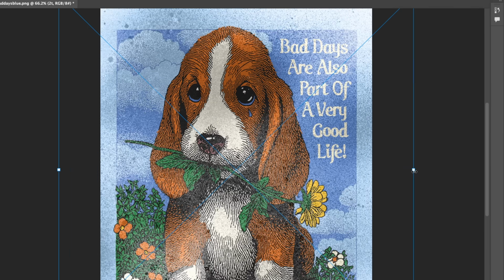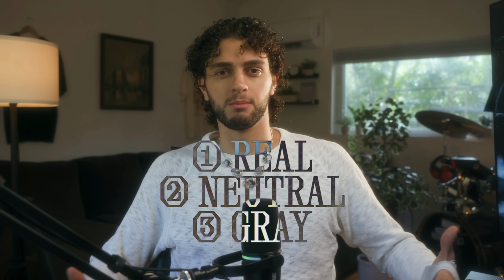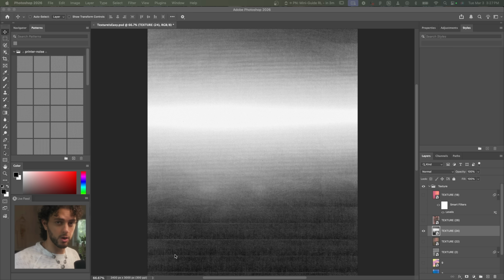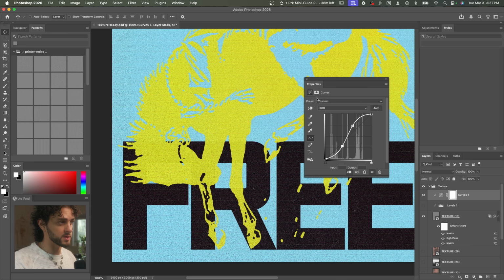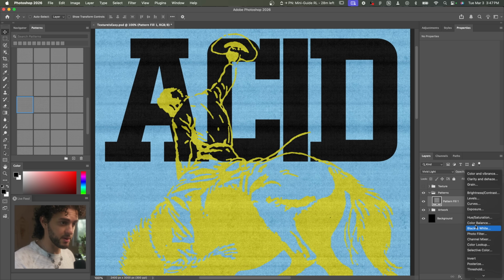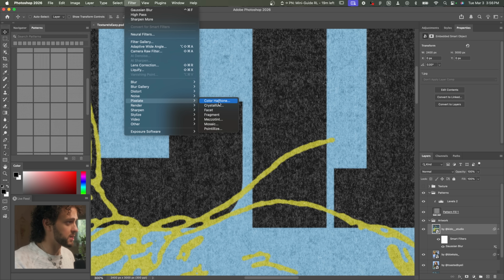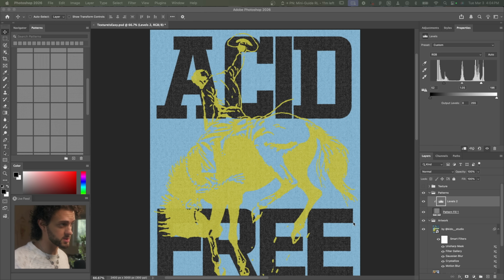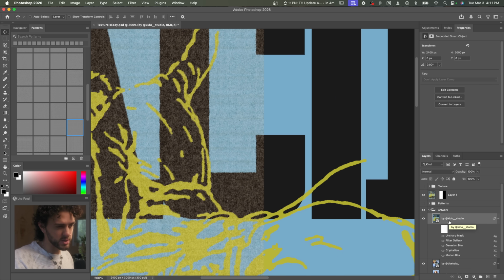Why Most Designers Get Texture Wrong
Many designers approach texture completely backwards: throwing on random PNG's & guessing the blend mode. But texture isn't random! There’s actually quite a simple system behind realistic & convincing print texture. In this video I break down the method I use every time to create convincing print texture in Photoshop using ink bleed smart filters & seamless patterns.

Intro: (0:00)
The Texture Secret: (2:02)
Creating Overlay Textures: (2:53)
Blending Modes: (5:53)
Seamless Patterns: (7:05)
Texture Method: (8:29)
Ink Bleed Method: (11:05)
Outro: (16:04)